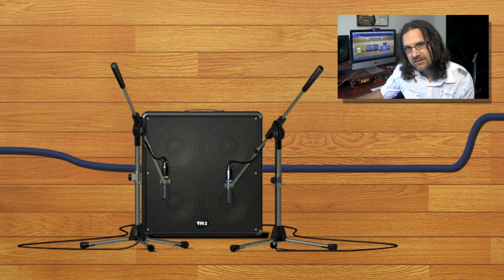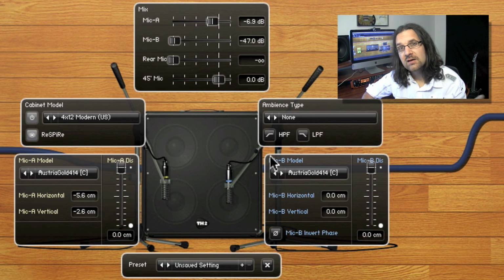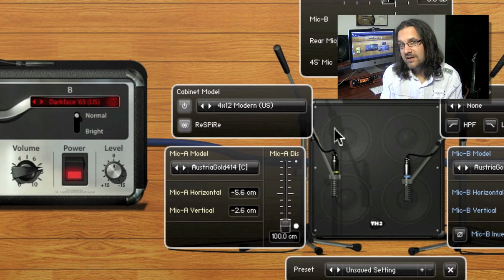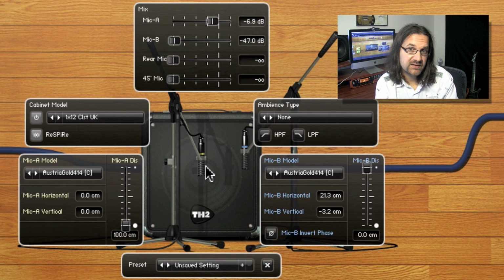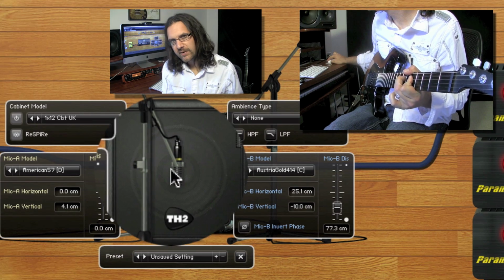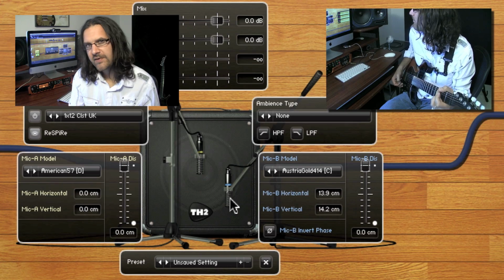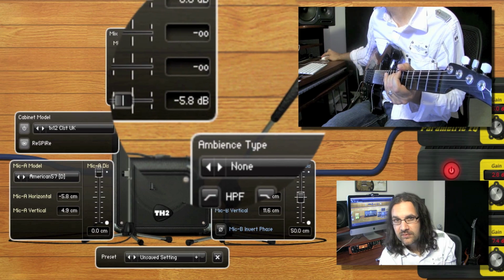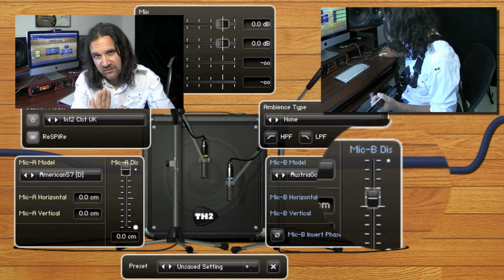Cabinet and Mic Secrets - Overloud TH2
This video shows a few tips on how to set Mic placements and Cabinets in Overloud's TH2...